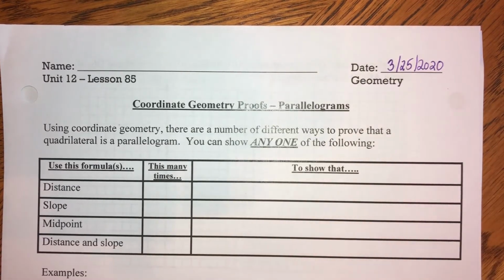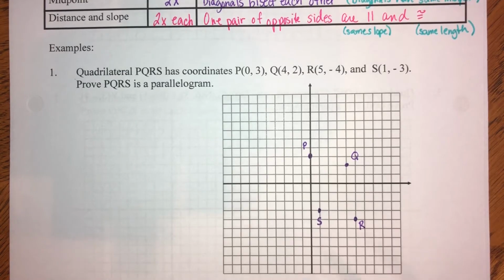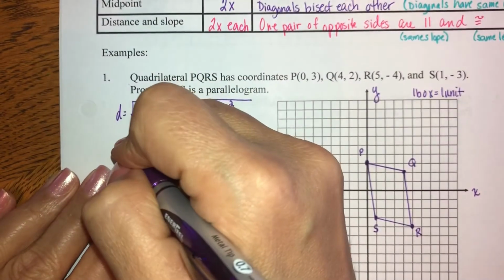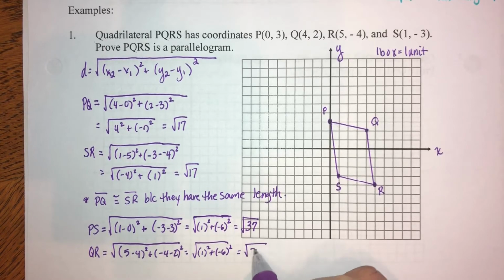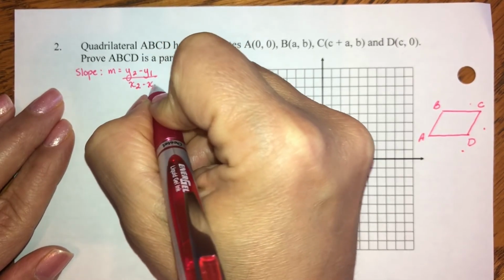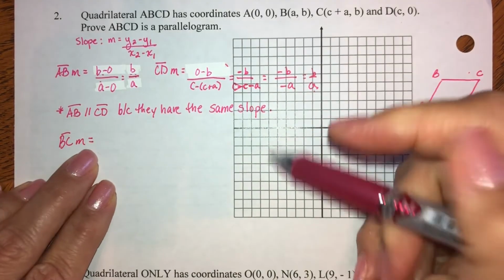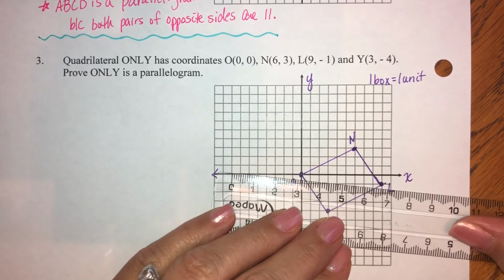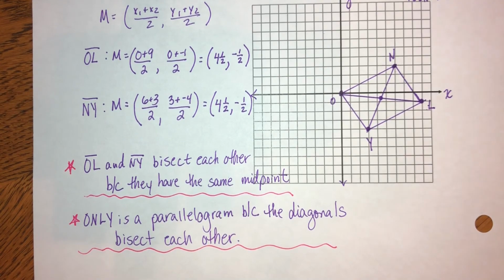March 24 - Lesson 85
Coordinate Geometry Proof with Parallelograms